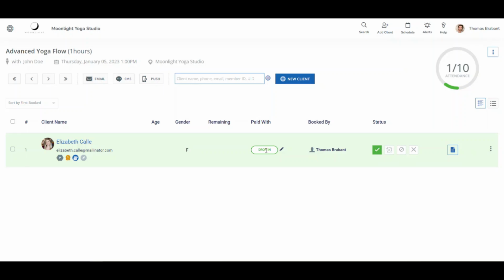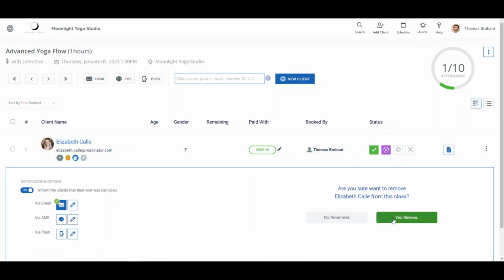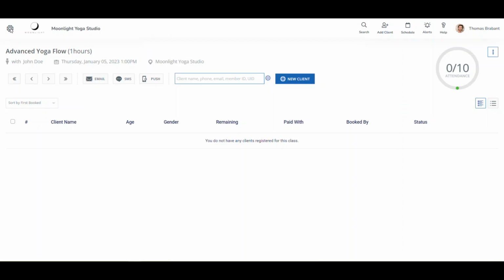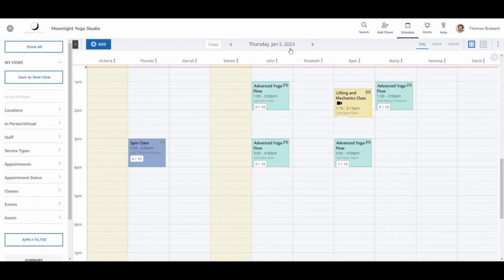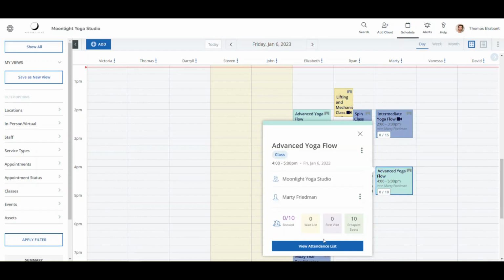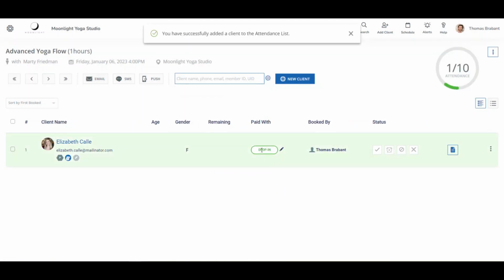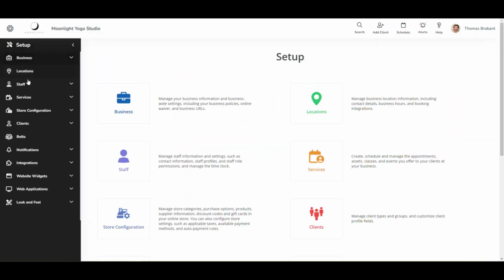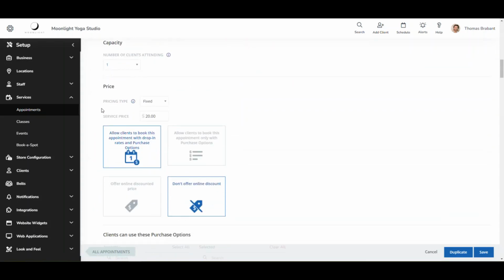Purchase Options: Updates to Single Sessions and pricing for appointments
In the following video we will...
-Identify that all Single Session text has been changed to Drop-in throughout the software
-Review the process in early cancelling a paid Drop-in and booking another one without having to refund the client
-Understand that when setting up an appointment customers will need to include a price and price type even if it is set up that clients must pay with a Purchase Option